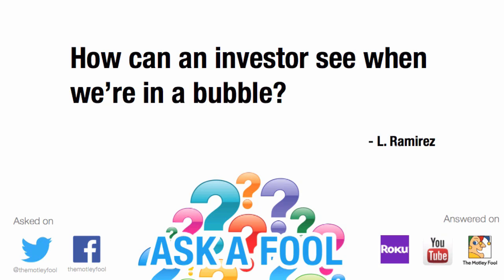How to Recognize a Bubble | Ask a Fool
In this edition of The Motley Fool's "Ask a Fool" series, Motley Fool One analyst Jason Moser takes a question from a Fool reader who asks: "How can an investor see when we're in a bubble?" Jason talks about the dot-com boom and the recent housing crisis as examples of the market behaving irrationally and whether or not bitcoin may be another present-day example of "bubble-like" behavior and what investors can do.